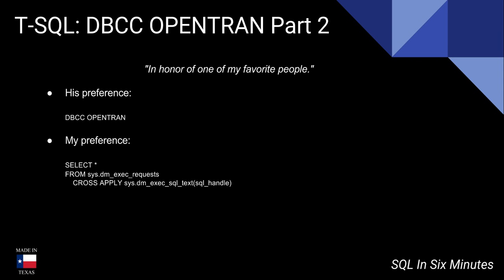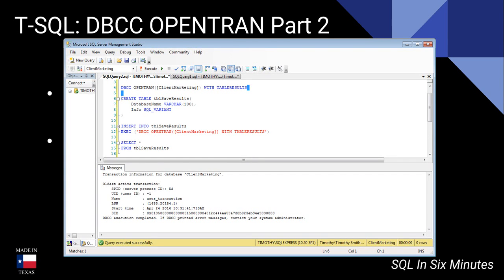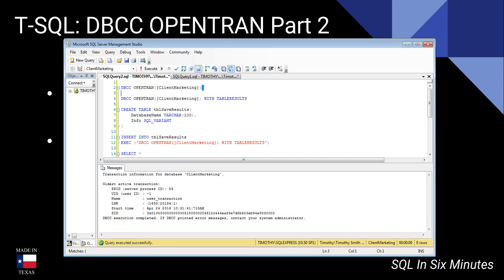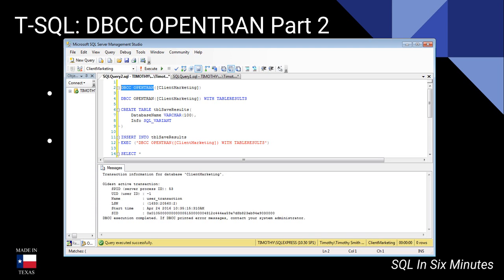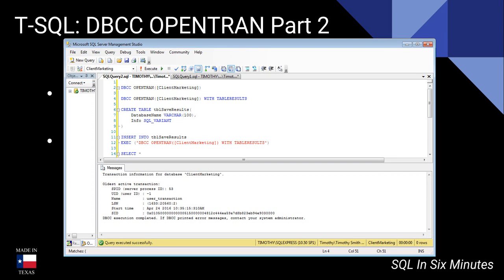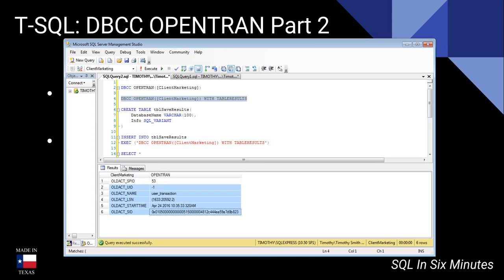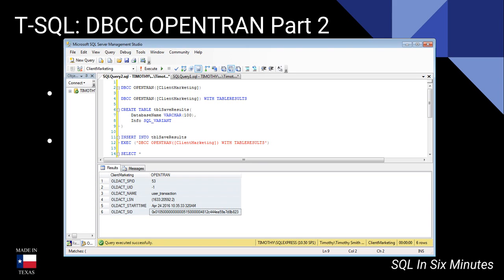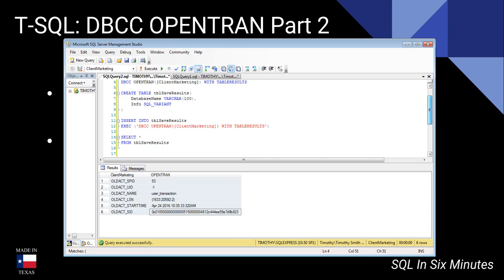TSQL: DBCC OPENTRAN Part 2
Do you need general technical consulting help in database engineering or security?  Fill out the following form

Let's look at other ways to retain and save these data.